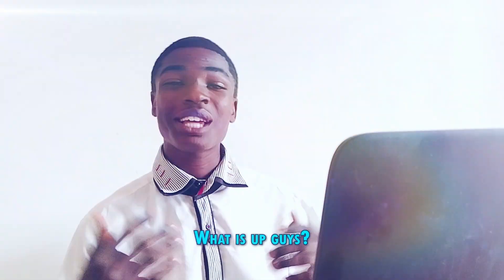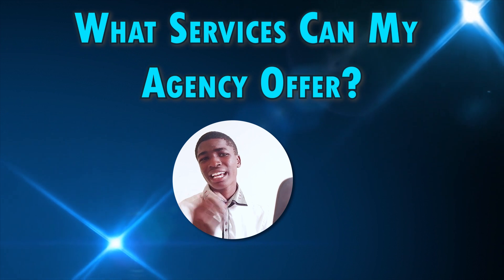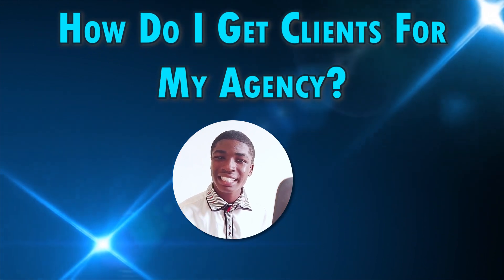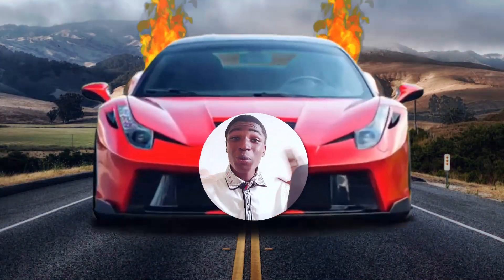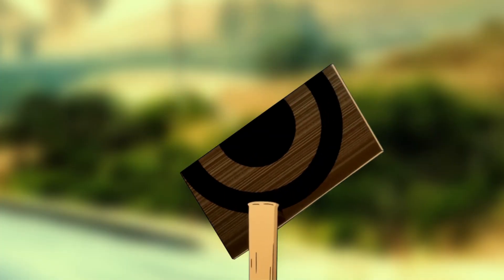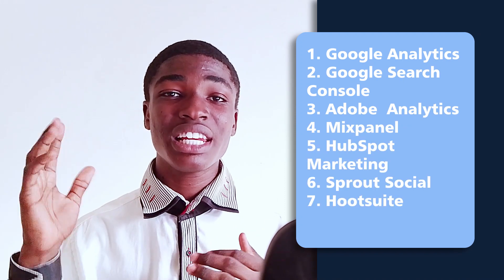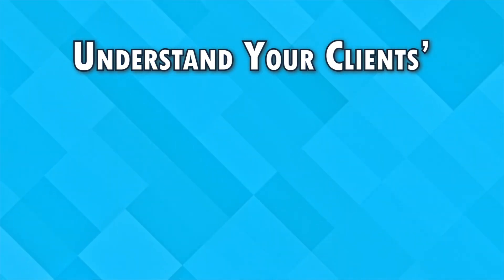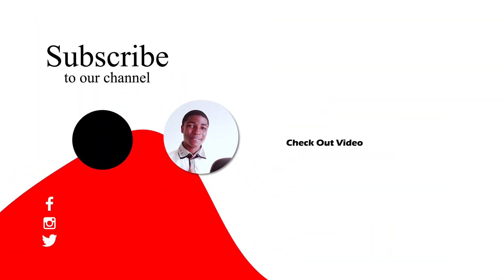How To Grow Your Digital Marketing Agency For Beginners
Are you looking to start and grow your own digital marketing agency but aren't sure where to begin?
In this video, we will share insider tips on critical startup decisions like:
Crafting services that attract clients
Promoting your agency
Getting your first clients
The number of clients you can acquire
Tools you will need to deliver results
The best way to demonstrate results to clients
This advice can help you avoid early mistakes and set your trajectory for faster growth.

International Institute of Digital Marketing ™ is an impact non-profit certifying body representing more than 20,000 influential brands, we help our members become more effective digital marketers, build stronger brands, and drive industry and societal change through our CMO-endorsed Growth Agenda.